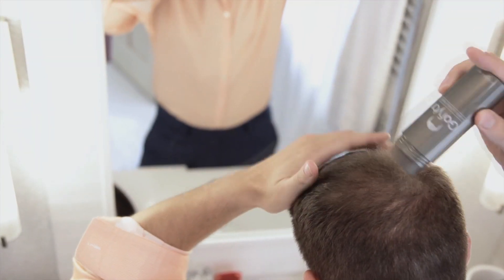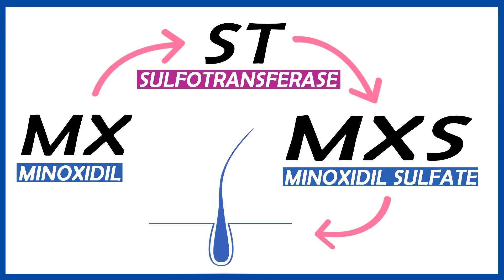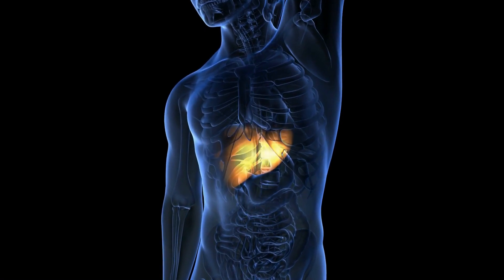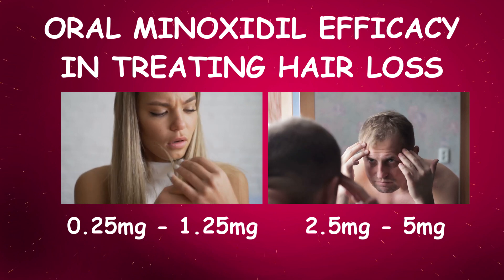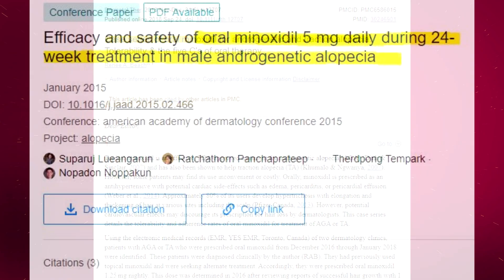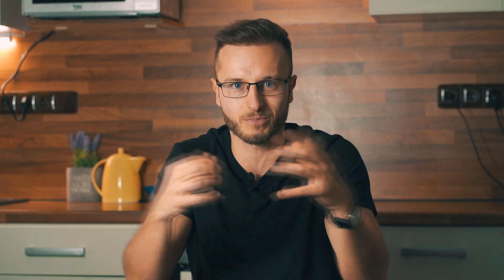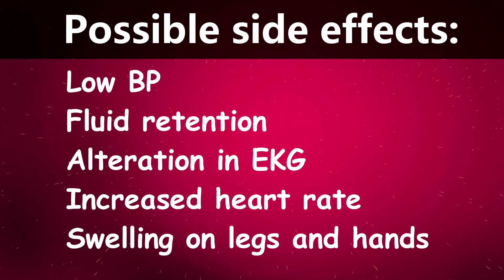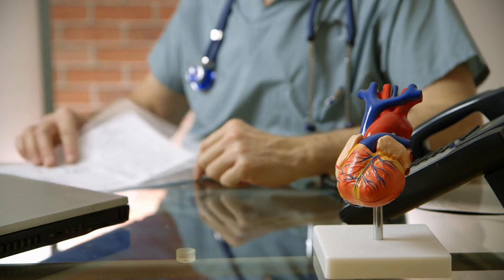Minoxidil Tablets replacement for 5% Minox!?Pros & Cons. Episode 1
Minoxidil Tablets for hair loss. Here are the pros and cons of oral Minoxidil.
Episode 1 of the Oral Minoxidil series.